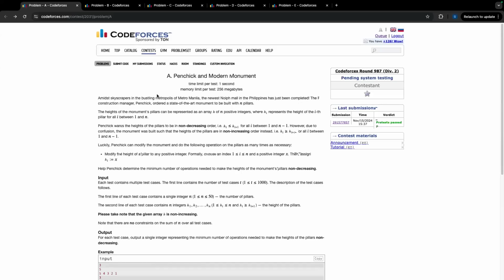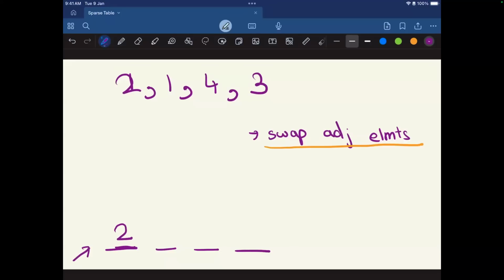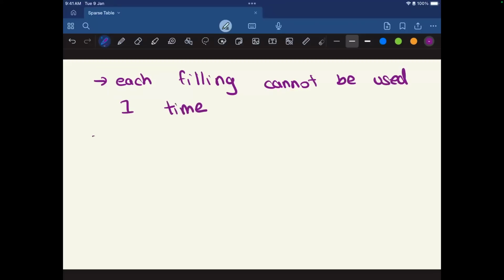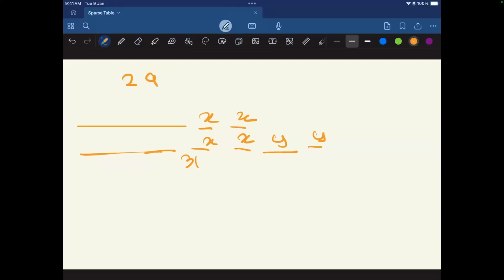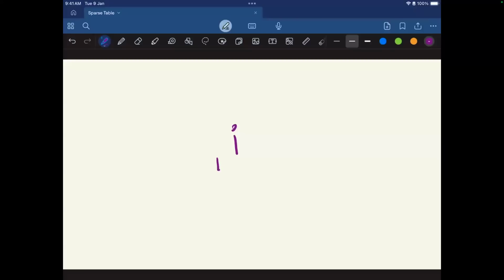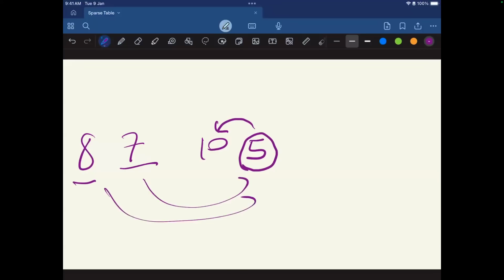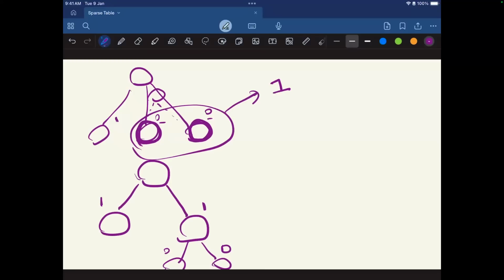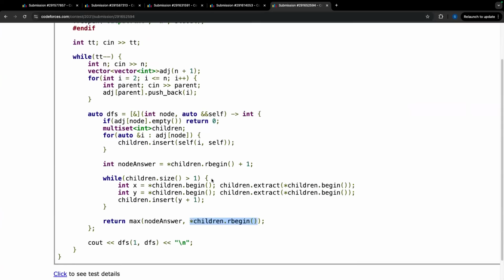Codeforces Round 987 (Div 2) | Video Solutions - A to E | by Gaurish Baliga | TLE Eliminators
TLE 12.0 - our Competitive Programming course TLE 12.0 is live!

Here are the video solutions in the form of a post-contest discussion for problems A, B, C, D, E of Codeforces Round 987. The live discussion was done with students of TLE Eliminators, this is the recording of the same. We hope this will be useful for you in up-solving this contest.

Timestamps:-
00:00 Penchick and Modern Monument
08:12 Penchick and Satay Sticks
22:17 Penchick and BBQ Buns
38:20 Penchick and Desert Rabbit
1:05:20 Penchick and Chloe's Trees